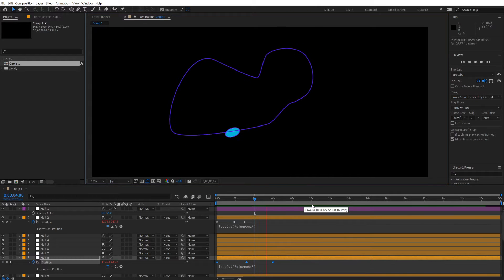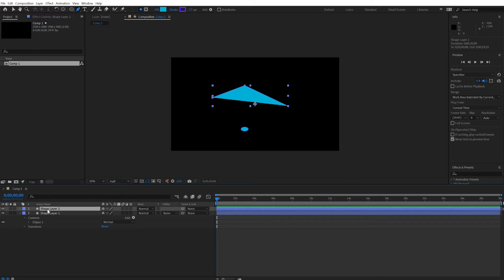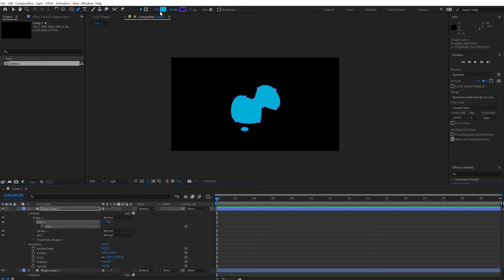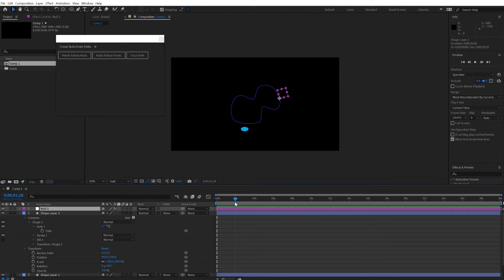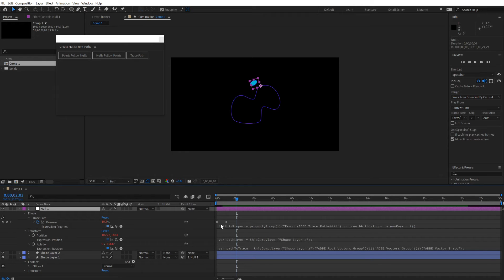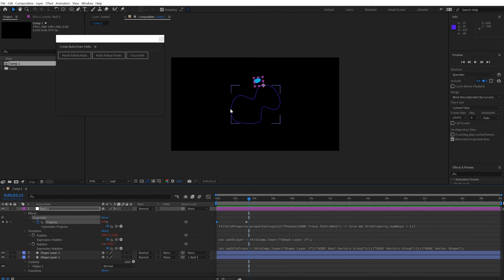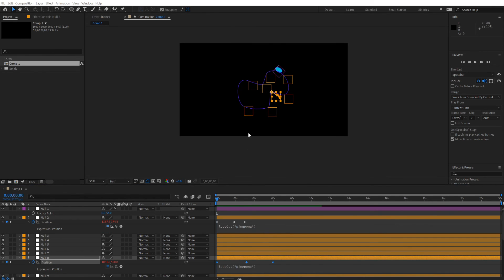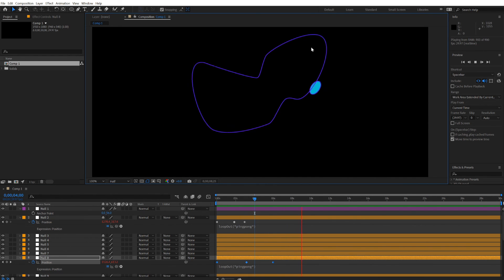Null Objects to Animate Paths in After Effects